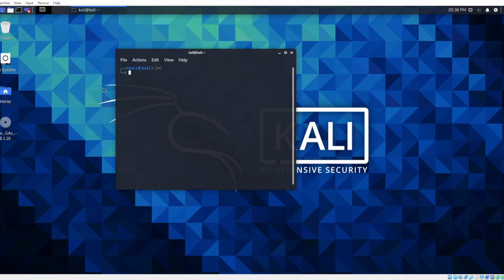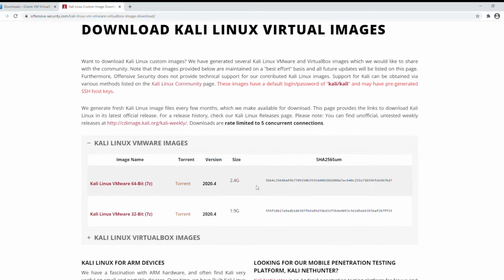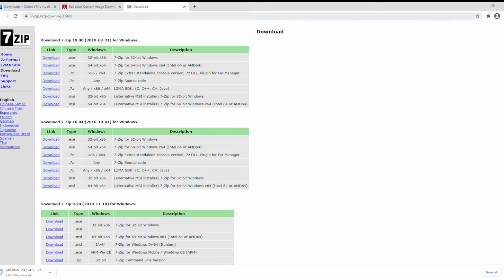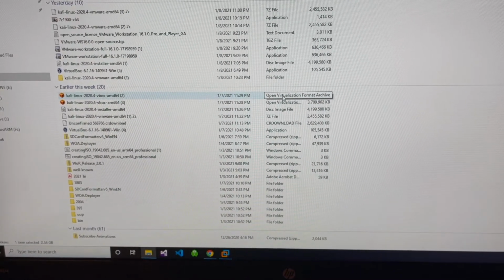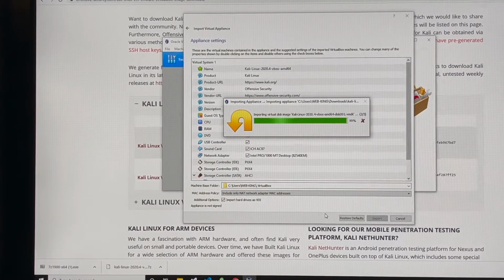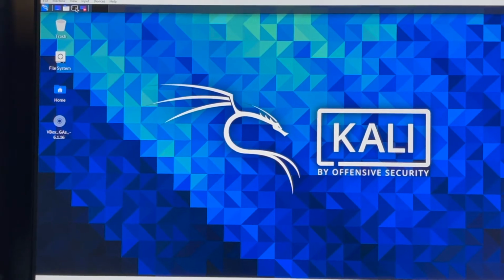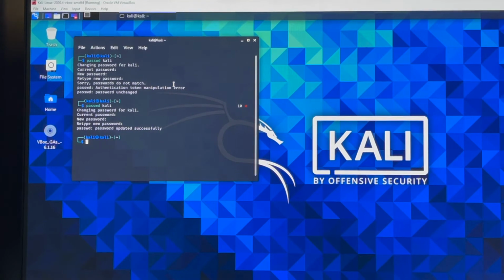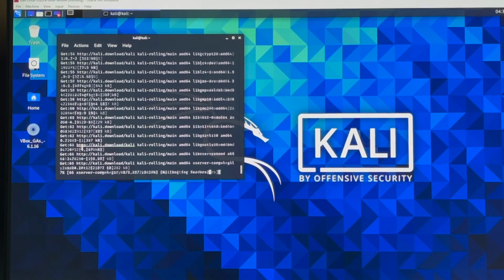How to Install Kali Linux in Virtualbox 2021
In this video i am going to show you step-by step on how to install kali linux in Oracle Virtual box. I will also show you how you can make screen to maximum after the successful installation of kali linux.